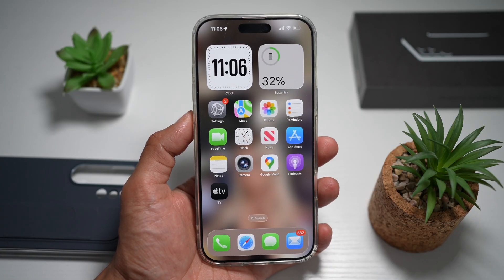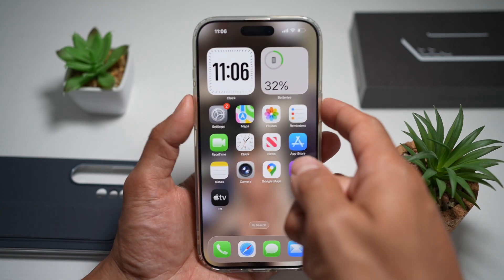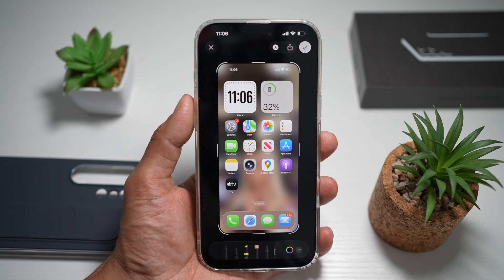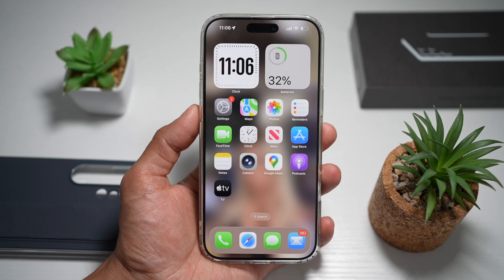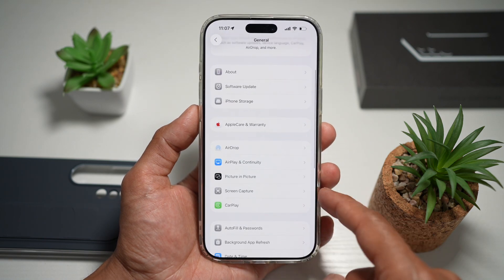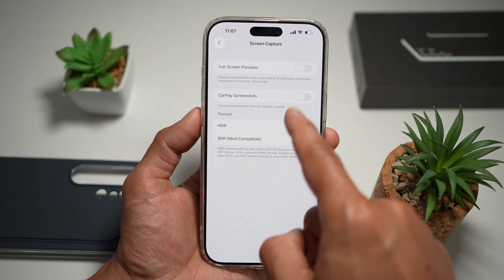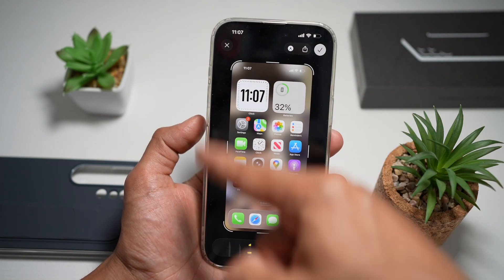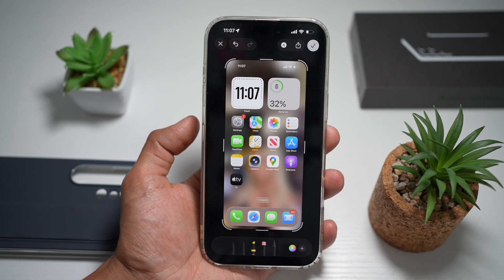How to Turn on Full Screen Mode on iOS 26 iPhone 2025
00:00 Intro
00:10 Like or no Like
00:20 How to Turn on Full Screen Mode on iOS 26 iPhone